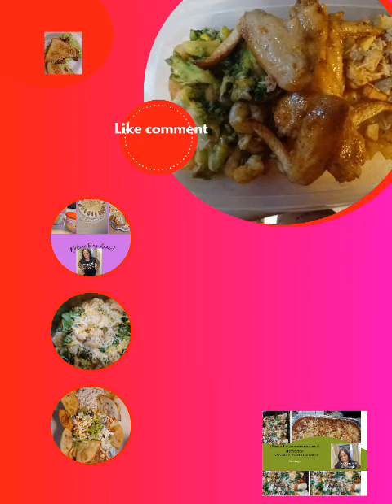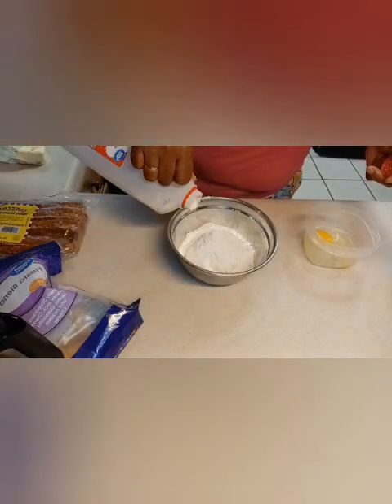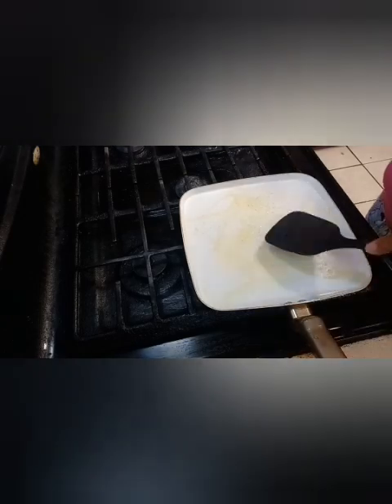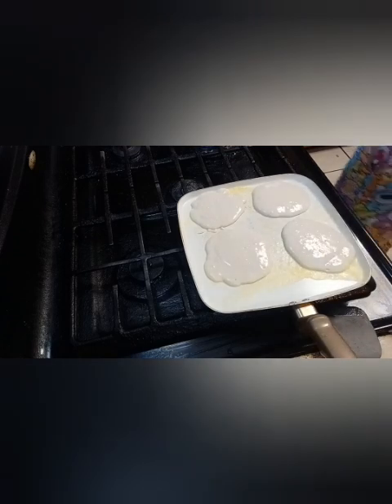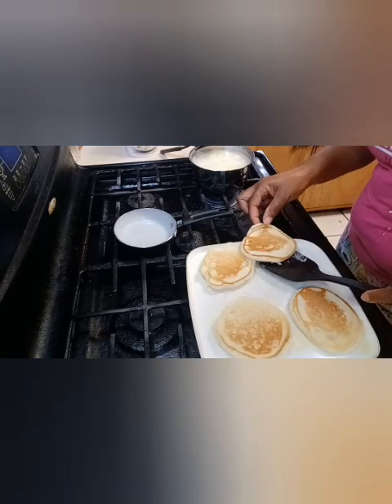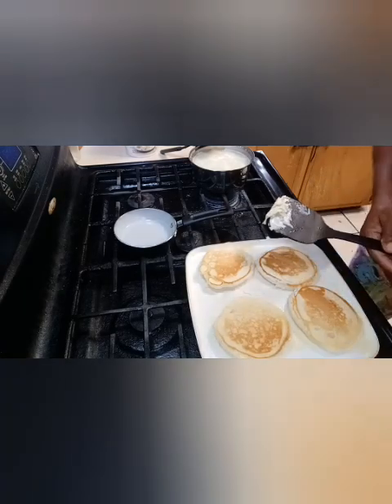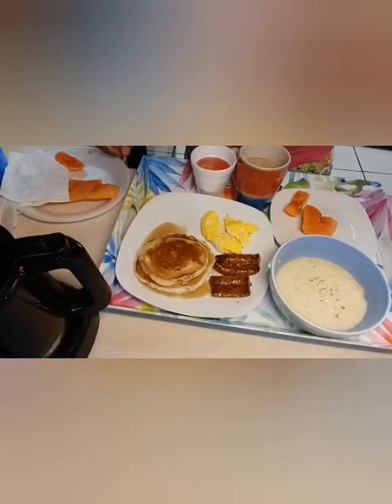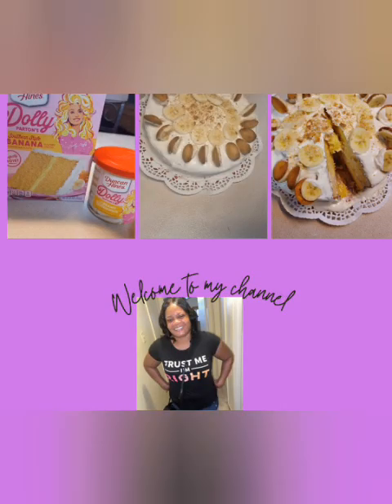cook brunch with me.